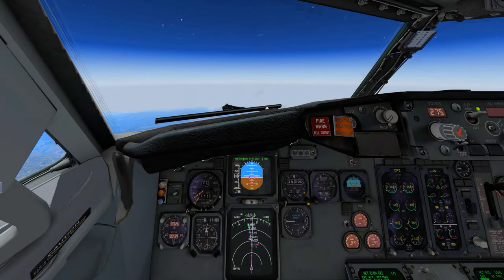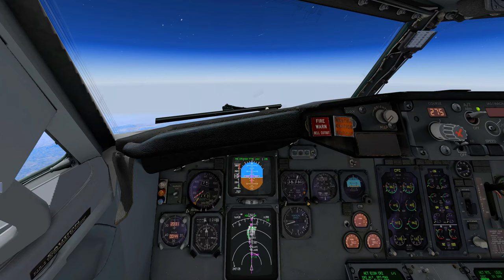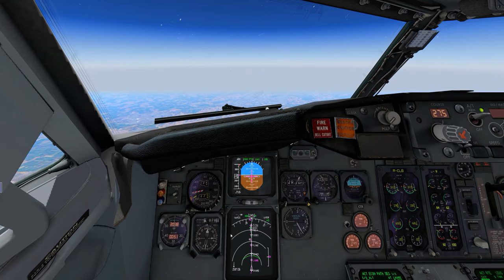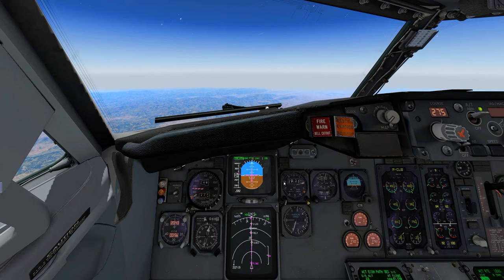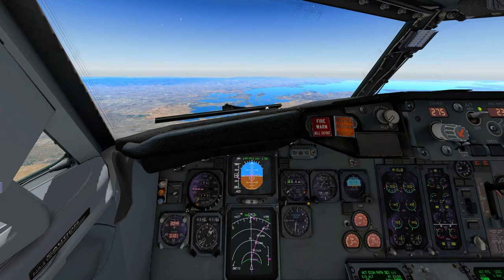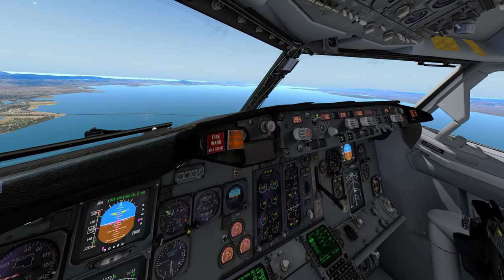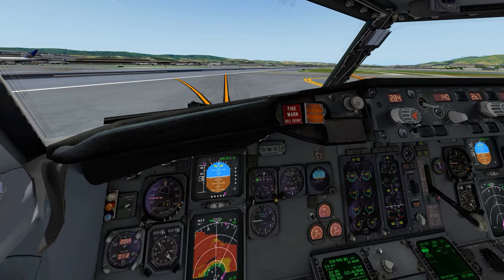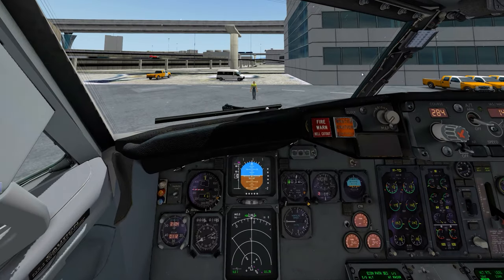Las Vegas - San Francisco in a Boeing 737-300, Part 3 (X-Plane 10 on PilotEdge)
The arrival for a full flight online on PilotEdge with accompanying commentary from Las Vegas to San Francisco in an IXEG Boeing 737-300 in X-Plane 10. This video is NOT officially endorsed by PilotEdge.

Parts:

3) Arrival: (this video)